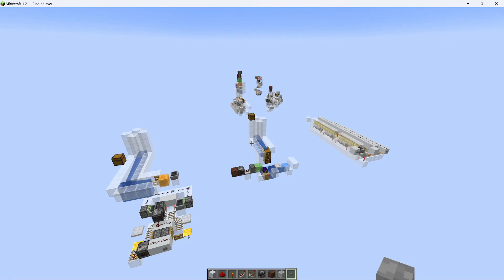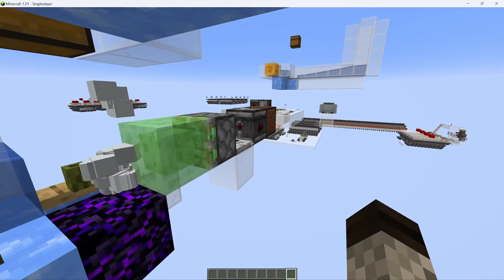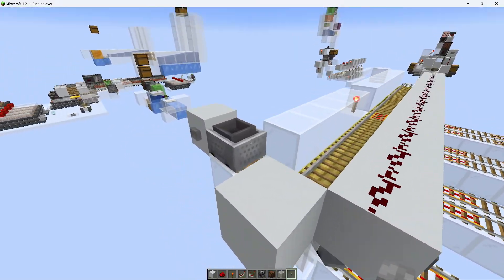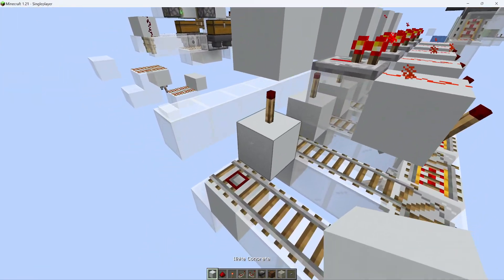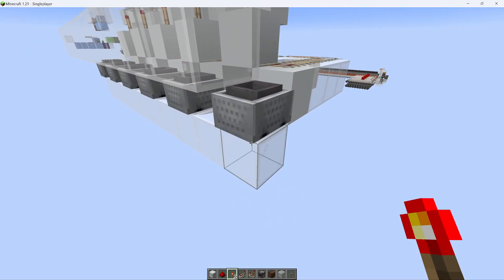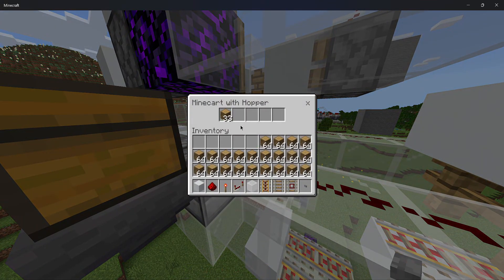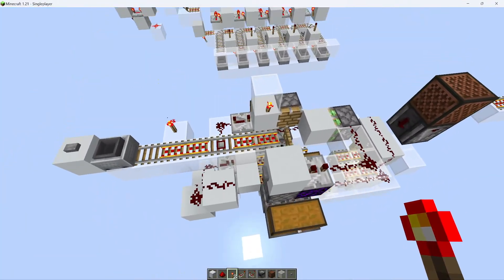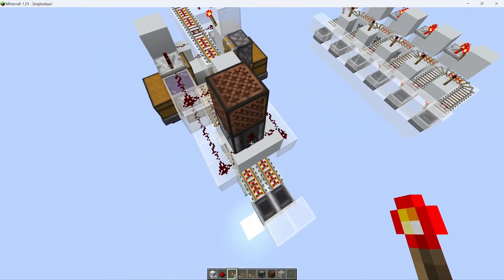One Chunk Furnace Array Components (Update) Part 2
A progress report on the MEGA 1 chunk furnace array. The components are ready, everything just needs to be combined. Of course this works on Java and Bedrock, both demonstrated in the video.

Timestamps:
0:00 Failure [Mario Galaxy - Rosalina in the Observatory]
3:36 The main distribution [Spyro 2 - Metropolis]
6:55 Subdivision [Satisfactory - Main Menu]
11:40 Final components [LoZ OoT - Shop]